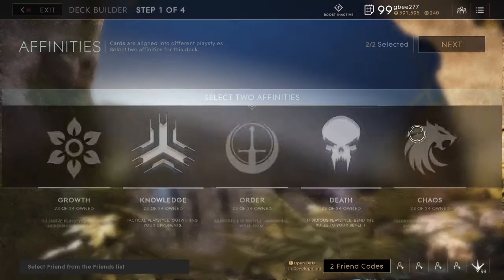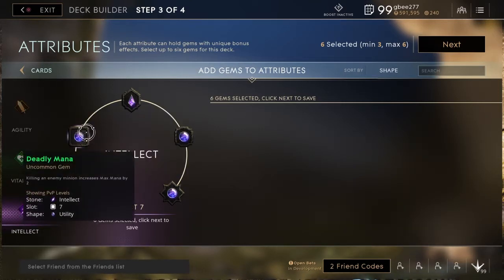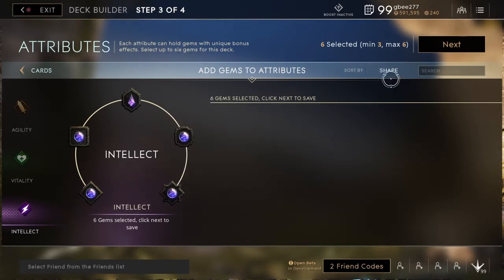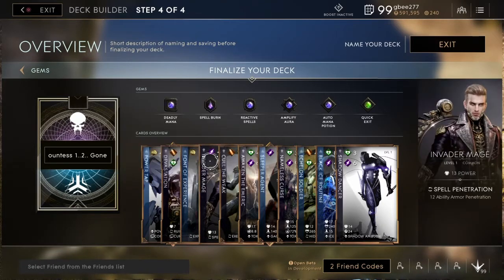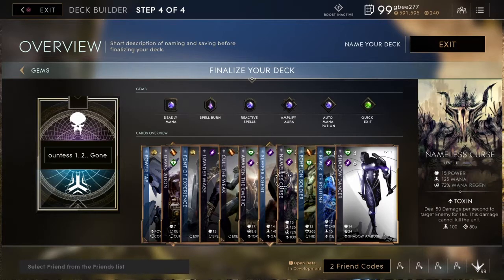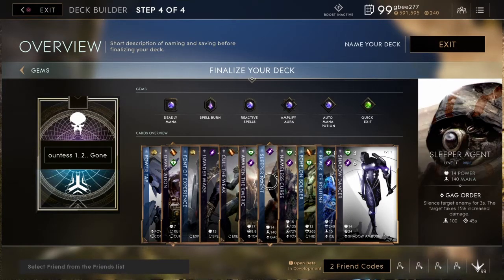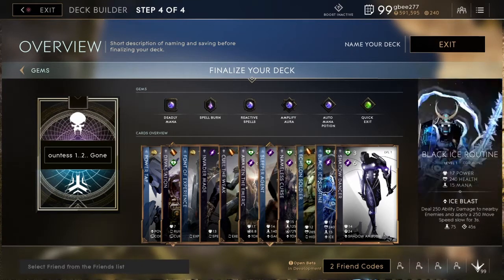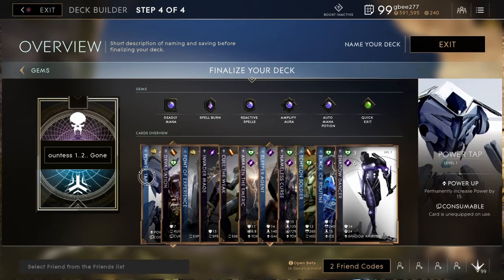Countess 1..2.. Gone Deck Build and Guide with Highlights!!! (Paragon v42.1)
My PSN ID is (Gbee277)

Anime: Okusama Ga Seitokaichou or My Wife is the Student Council President